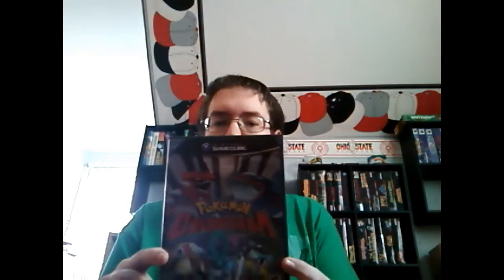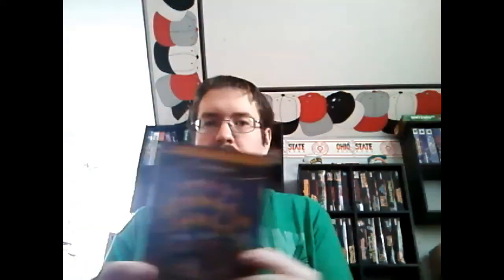Pickups and Gamerdude Pat Trade for May #2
Some more pick ups for 2nd week of May 2013. Alot of new additions for my boxed NES collection. Also a great trade with Gamerdude Pat.